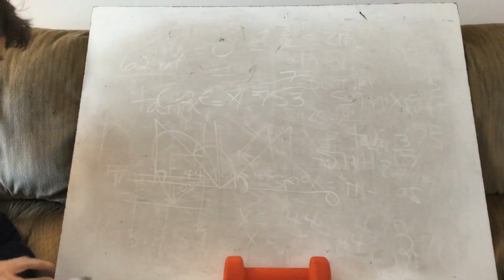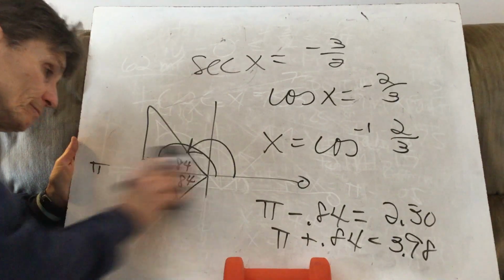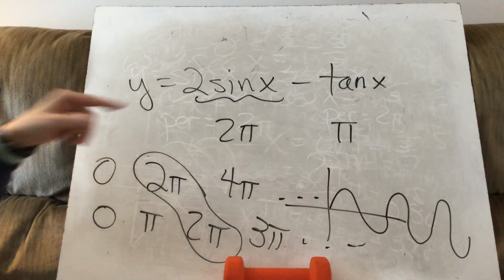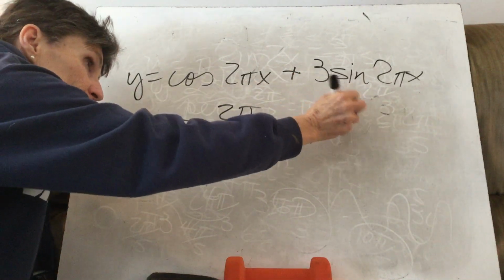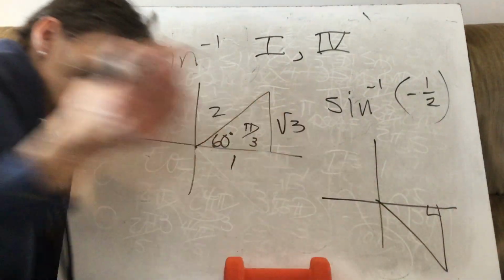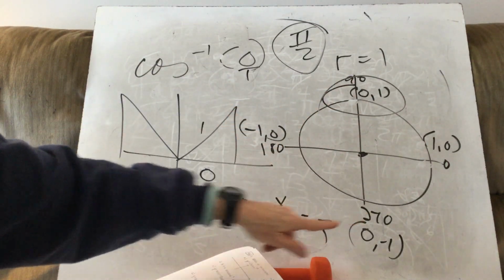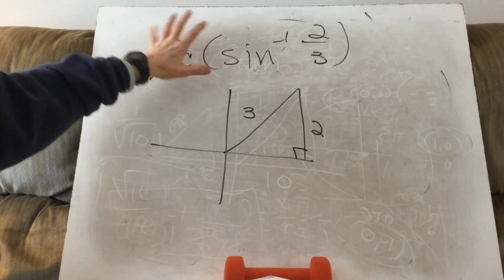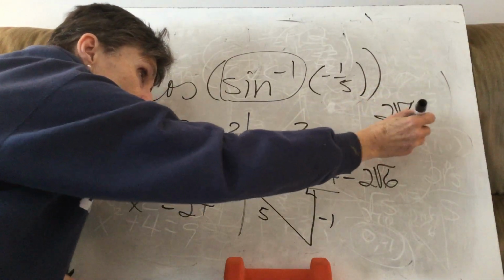Precal A Notes 4.5 #3, 4.6, 4.7 #1-3